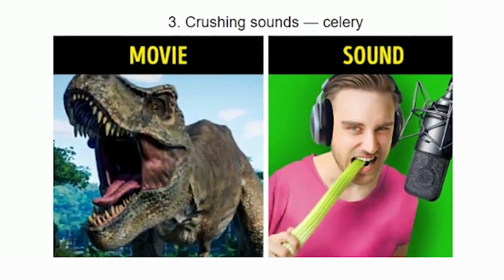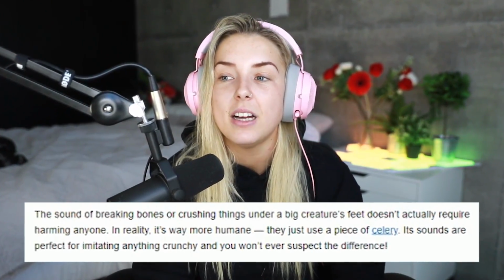How FAMOUS Movie Sounds Are Made!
Today's video we are going to be looking at where movie sounds are made

CONTENT TEAM:

Editors.

x